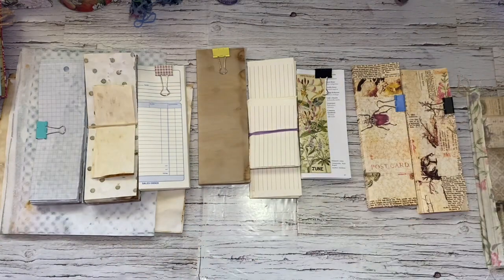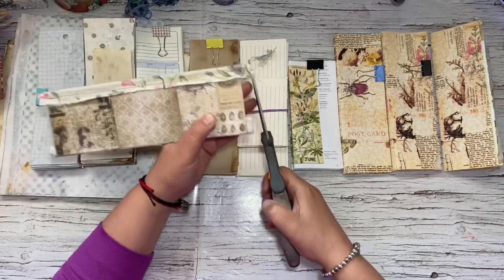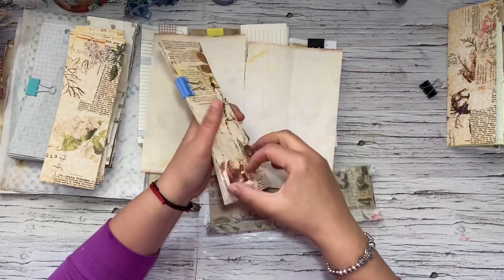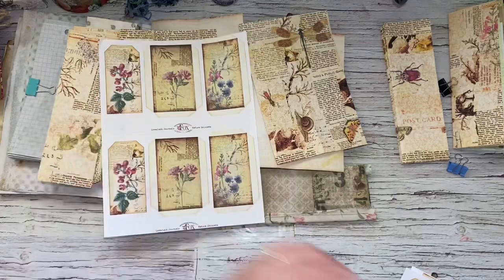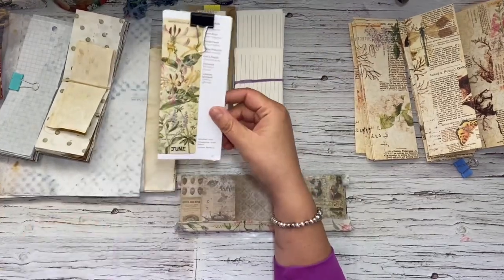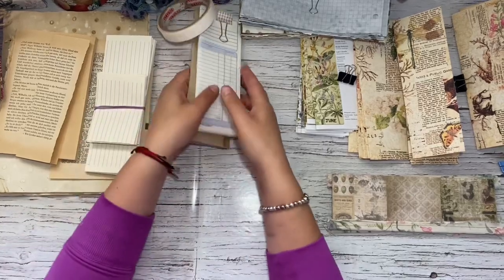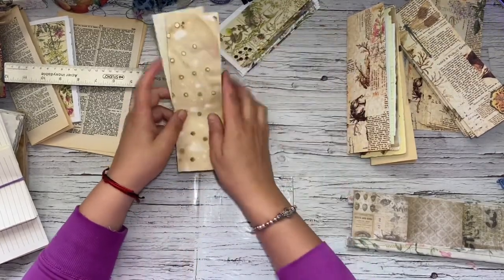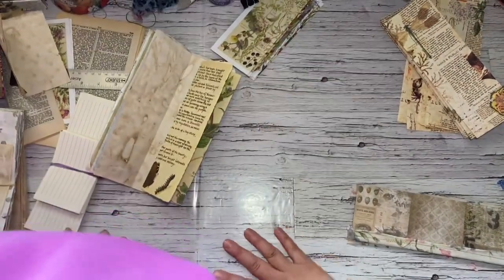Create with me - Part 2 - Accordion Style Junk journal - Papers-Signatures Advertisement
Tutorial Part 2- Accordion Style Junk Journal

Step by Step Creative Fun with Me! Are you ready to create a fun tall skinny accordion style Junk Journal? 😉💗 this is my DT project for Tracie Fox Love Junk Journal. @Tracie Fox LoveJunk Journals

🌼Here is the video I mentioned of what I will be creating again from last year

I hope you jump in and create along with me!

Thank you so much for stopping by! Enjoy 😉

Chantale
Red Page Café